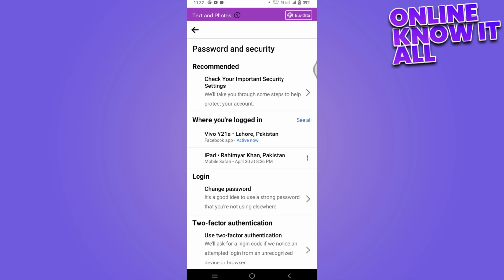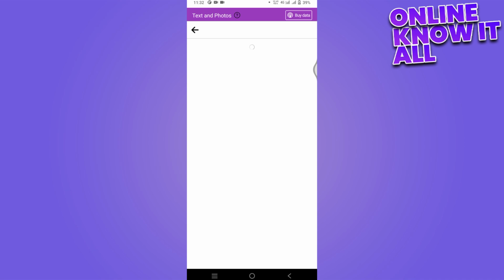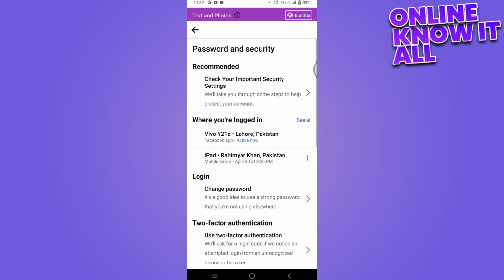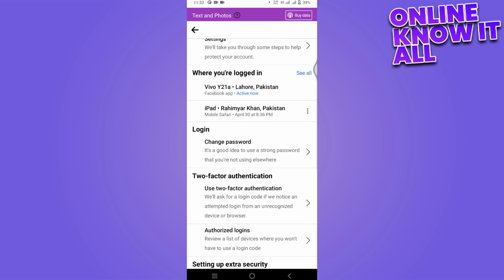How To Check My Facebook Login Devices | Who Is Using My Facebook Account? (2023)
In this video, I will show you How to Check and Remove Login Devices. The method is very simple and clearly described in the video. Follow all the steps on how to see Facebook Login History

Thanks!